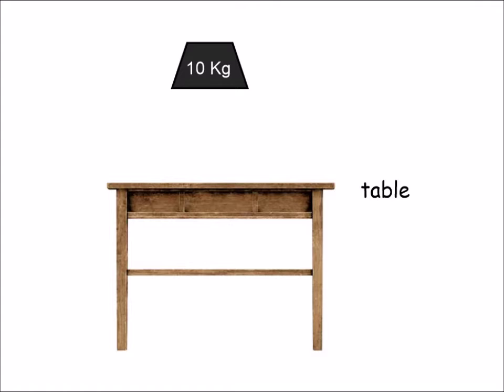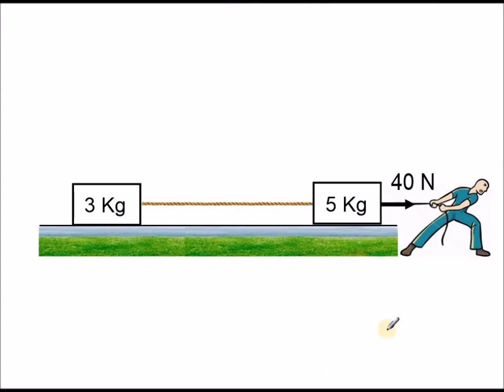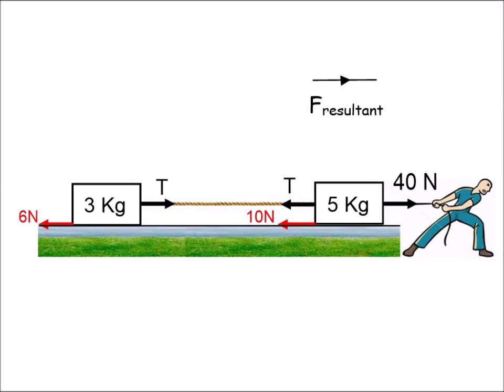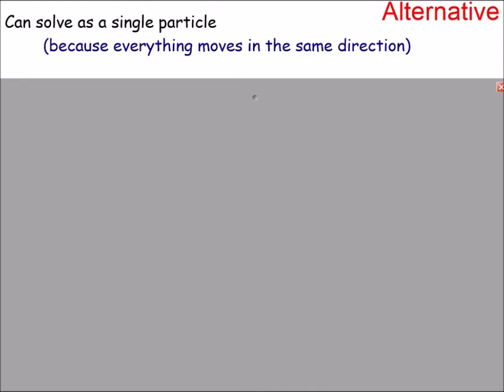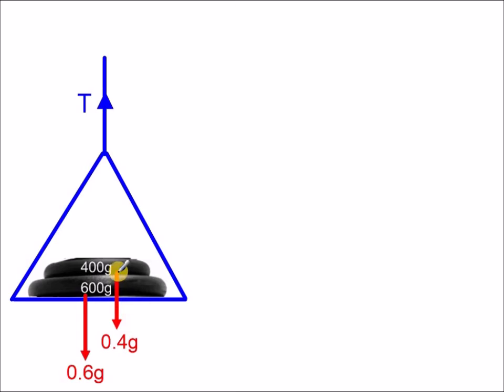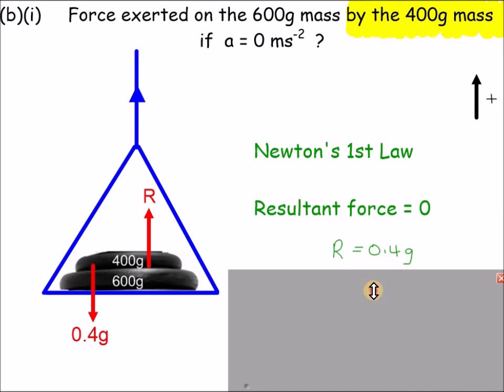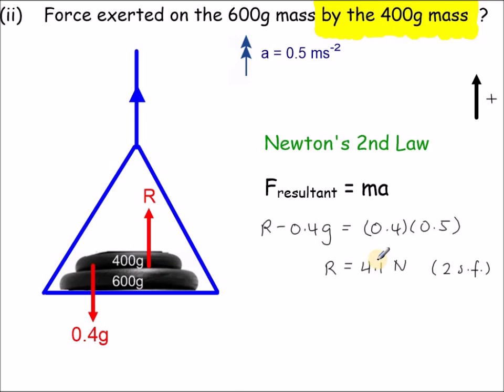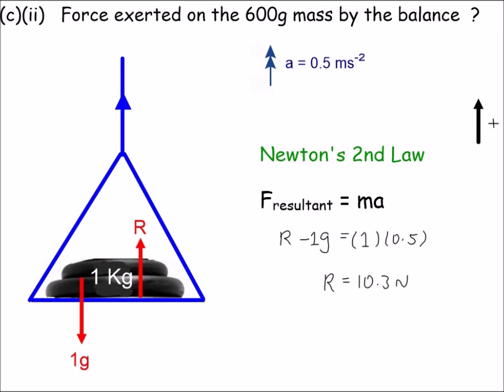Newton's Third Law